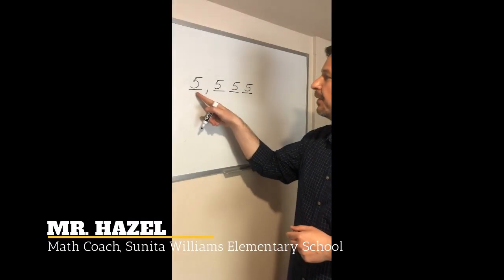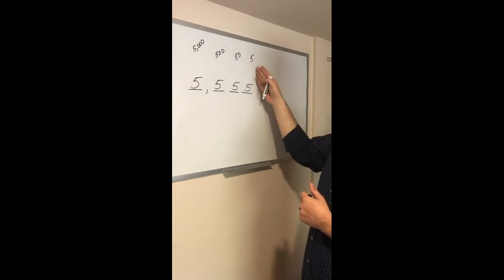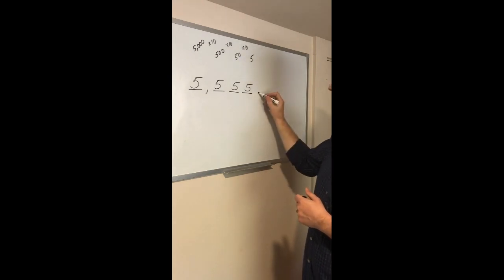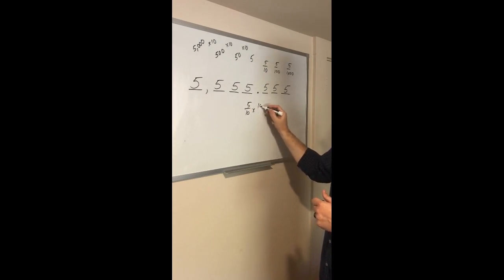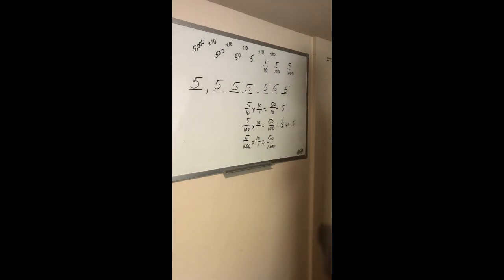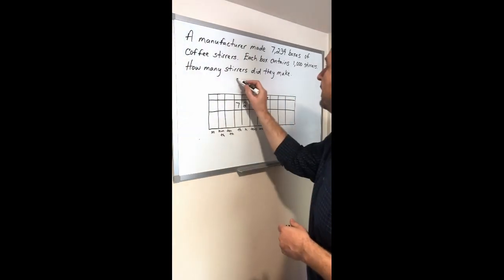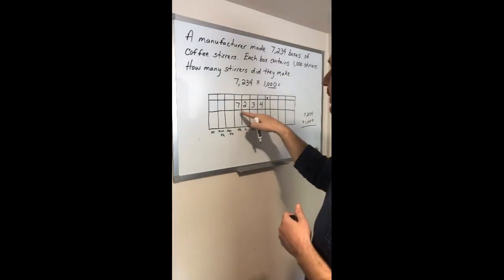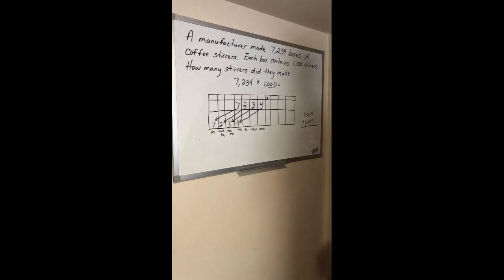PVC and 10 x Bigger-5th Grade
Mathematicians will focus on recognizing that in a multi-digit number, a digit in one place represents 10 times as much as it represents in the place to its right and 1/10 of what it represents in the place to its left.
Standard: 5.NBT.1
I can understand and explain the value of digits in a larger number.